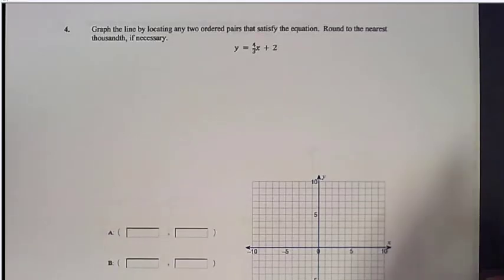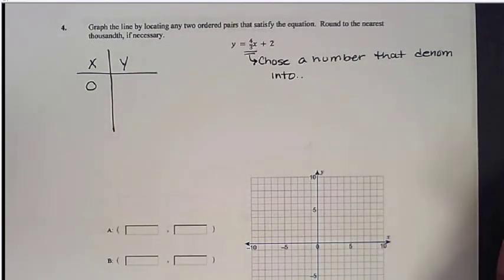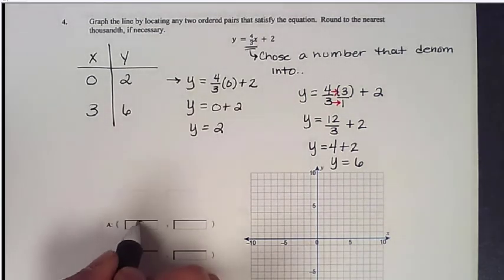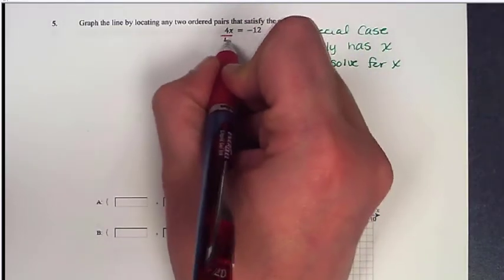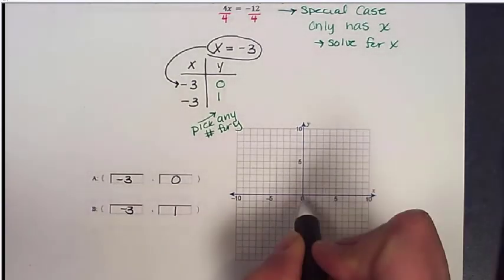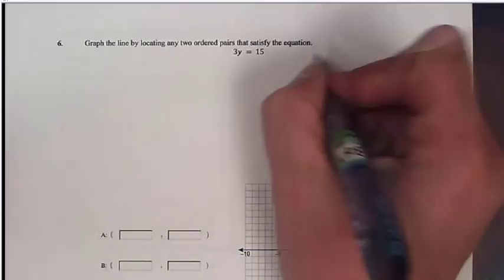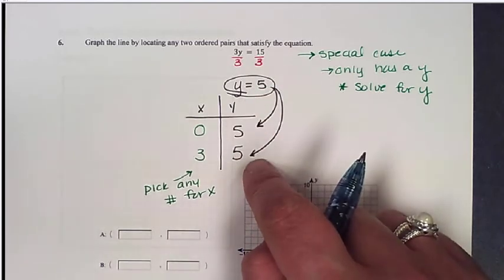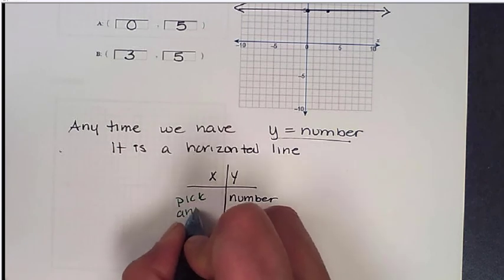Graphing Finding Two Points V2